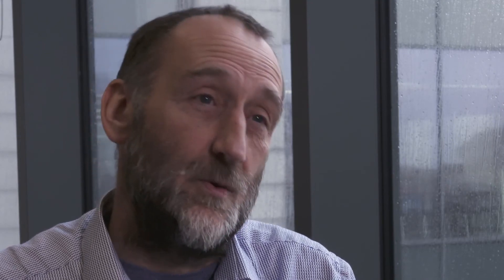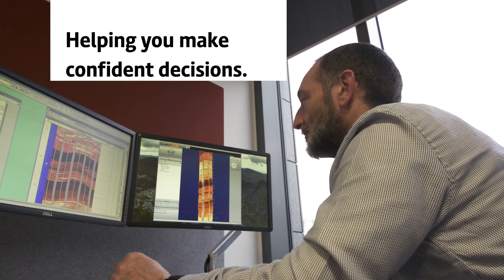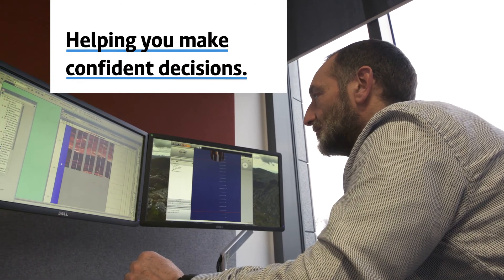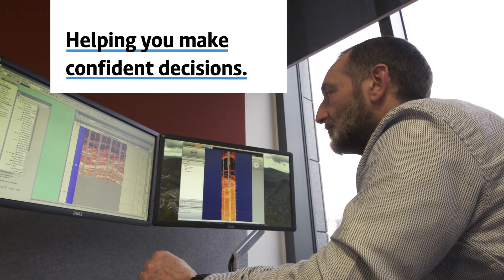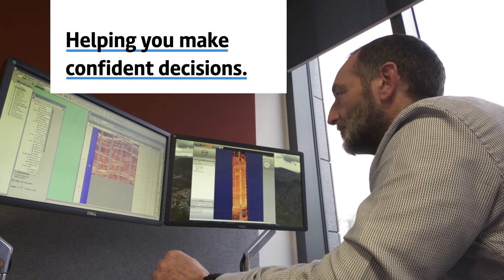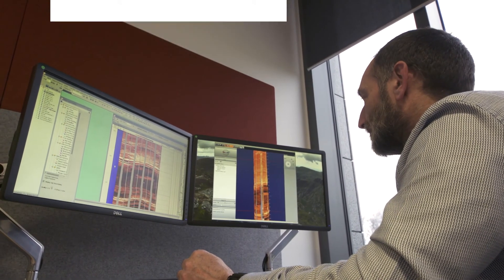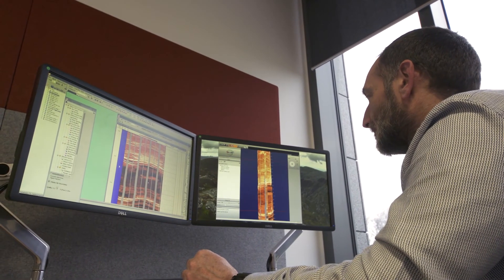IP - Well data interpretation software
IP has sophisticated interpretation tools within an intuitive interface, to help you maximise the value of your subsurface data. Its efficient workflows and robust analytical functions promote productivity, rapid analysis and confident decision-making.